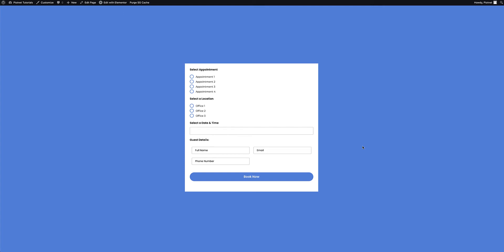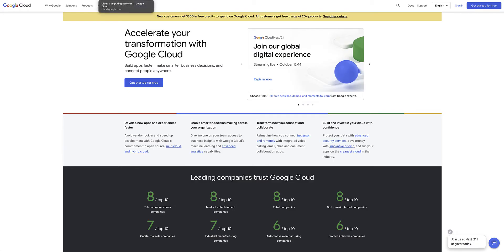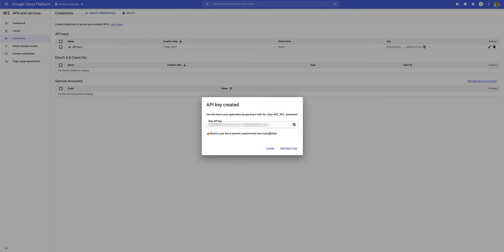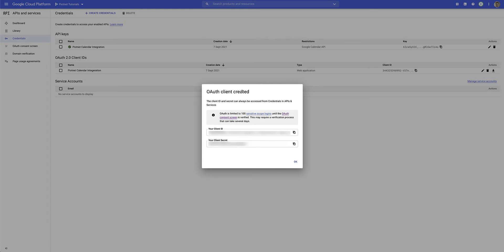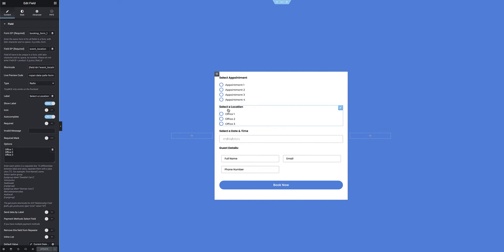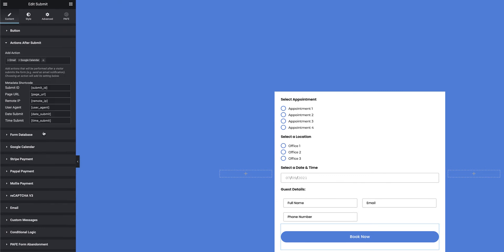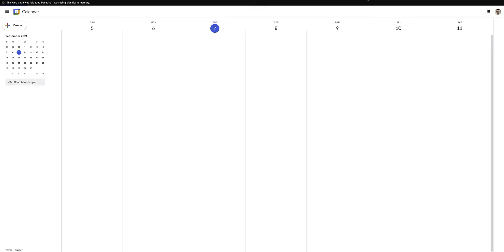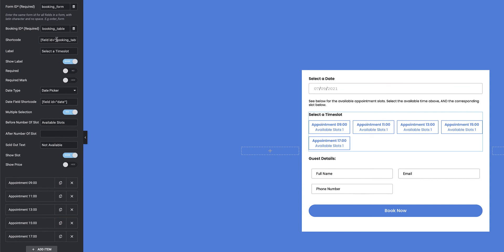Integrate Google Calendar for WordPress Booking Form with Piotnet Addons For Elementor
How to build a form on your website and then use the Google Calendar API to integrate your booking with your Google Calendar by Piotnet Addons Form Builder

PAFE PRO Features :
FORM BUILDER
Booking
Repeater Fields Multi Level Nested
Register and Login Form Builder
Woocommerce One Page Checkout
Woocommerce Dynamic Pricing
Stripe Payment
Form Database
Google Maps Address Autocomplete Field